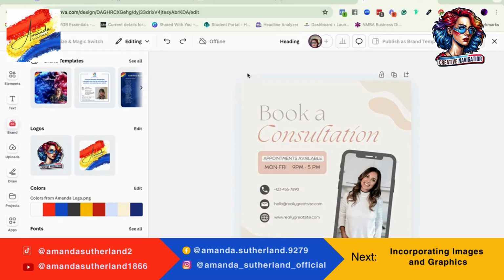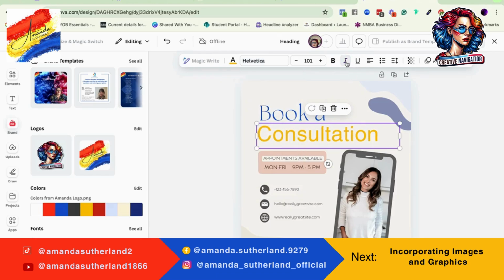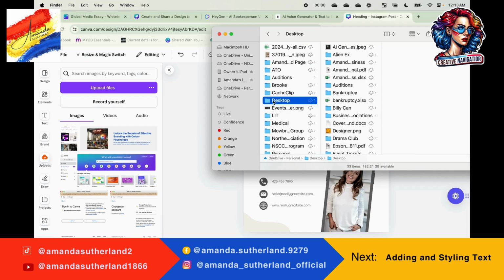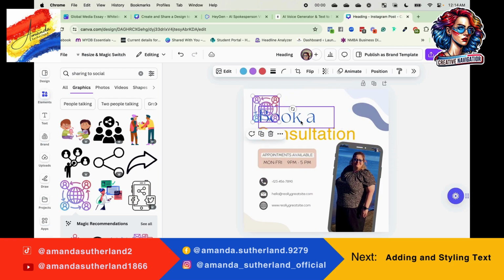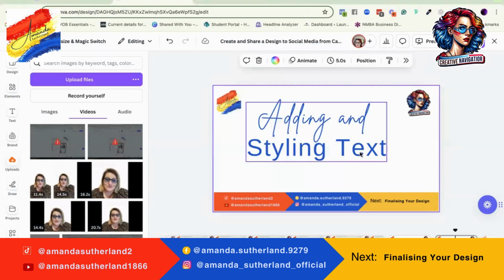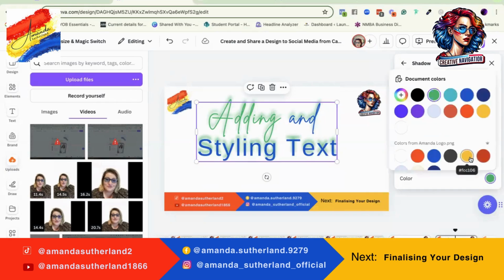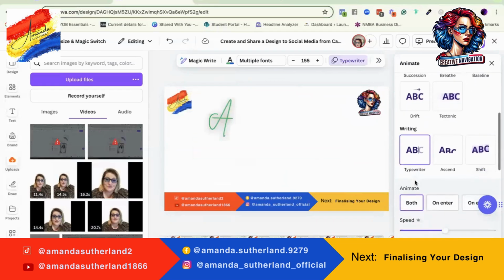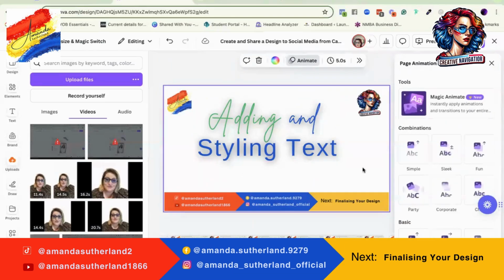Create and Share a Design to Social Media from Canva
Join Amanda for a session focused on mastering Canva to enhance your social media presence. Whether you’re a solopreneur in the creative industry or someone looking to streamline your social media graphics, this session is designed for you.

Amanda will guide you through the process of creating eye-catching and effective designs using Canva. Learn how to customise templates, use design tools to reflect your brand’s aesthetic, and efficiently share your creations across different social media platforms. She will also share tips on how to optimise your designs for each platform, ensuring they capture attention and communicate your message clearly.

This live event is a fantastic opportunity for creative professionals to refine their graphic design skills and maximise their social media impact. Join Amanda and start transforming your digital content strategy.